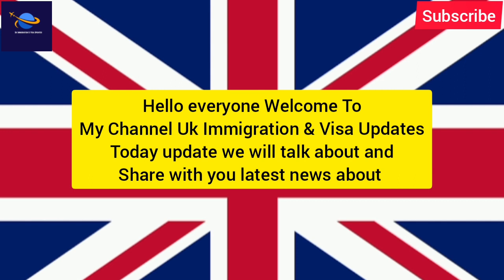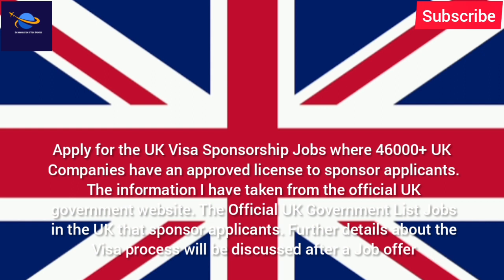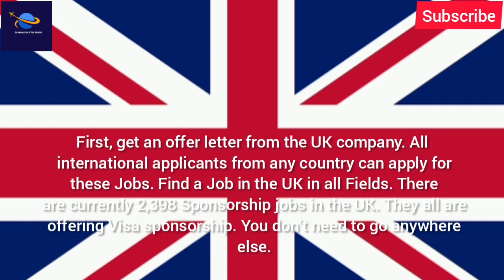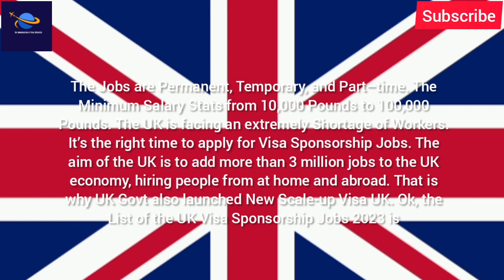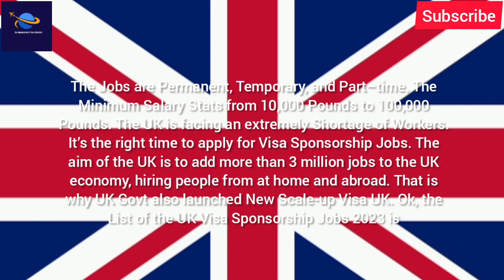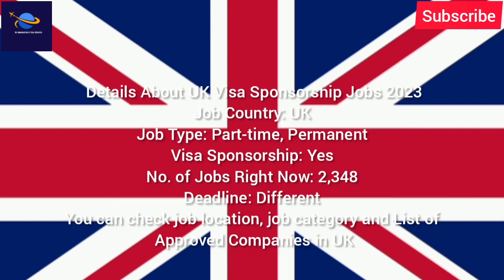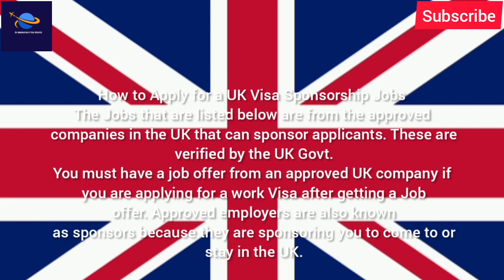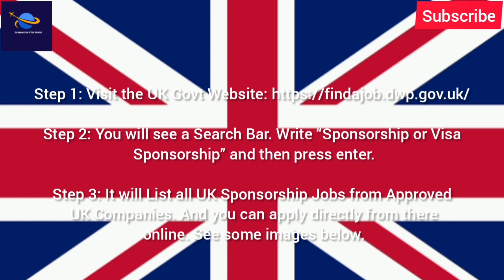46000 Uk Companies Offering Work Visa Sponsorship Jobs||List Of Uk Companies Hire Now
46000 Uk Companies Offering Work Visa Sponsorship Jobs||List Of Uk Companies Hire Now||Uk Visa Jobs